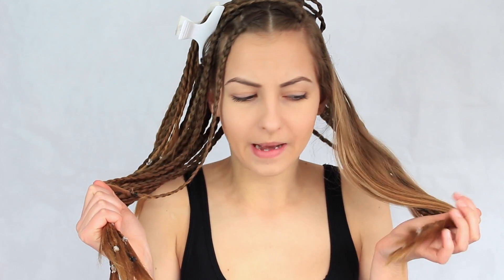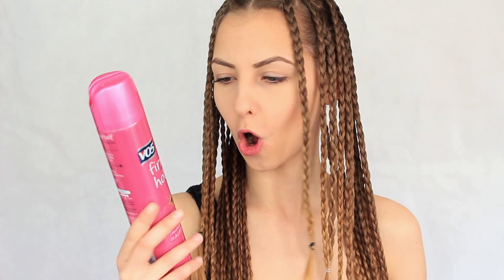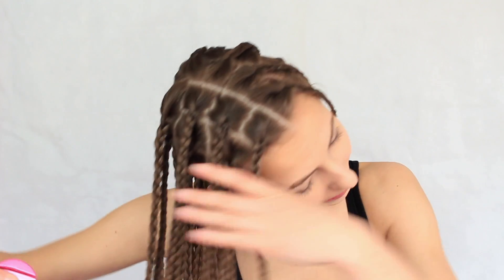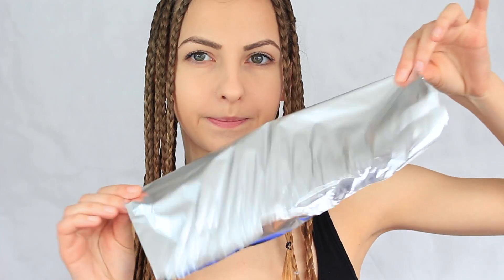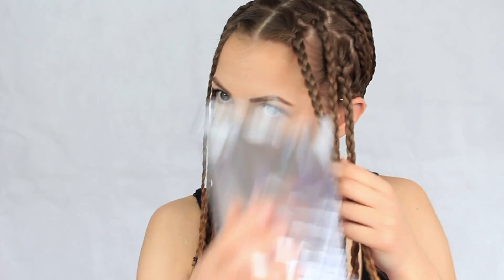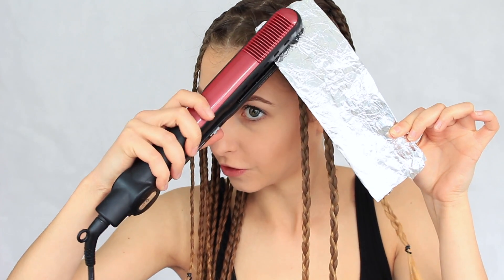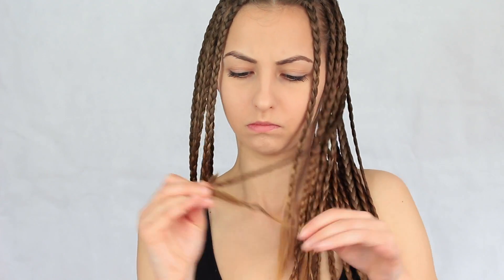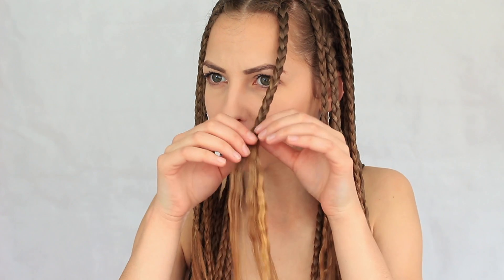Crimped Hair Tutorial [ NO CURLERS ] Big Hair Effect ! Beyonce Lemonade.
OPEN THE WRAPPER.

Hey dolls. Ive uploaded another hair tutorial. Although I don't do many of these.. I hope you enjoy watching them. Let me know if you want to see more ?
My hair is naturally flat and long so I really love this hairstyle as it made my hair look bigger and feel more volume..
Unfortunately it took me like 3hours to do. LONG !

I am Miriam and I love making youtube videos about beauty, make up and fashion !

I am a model !

Equipment I use:
Camera: Cannon D700